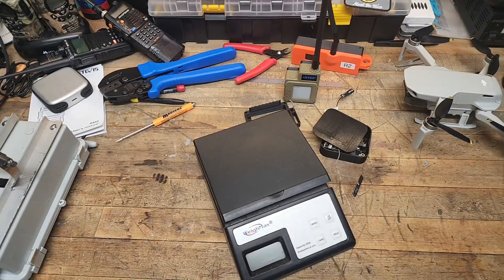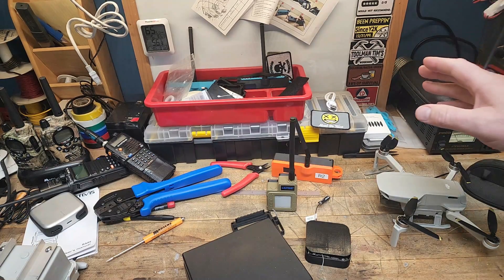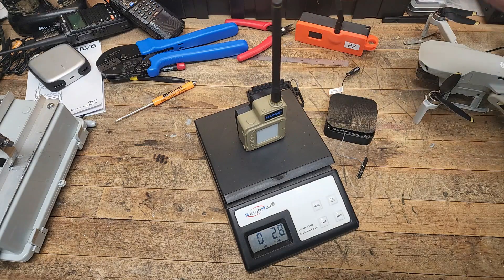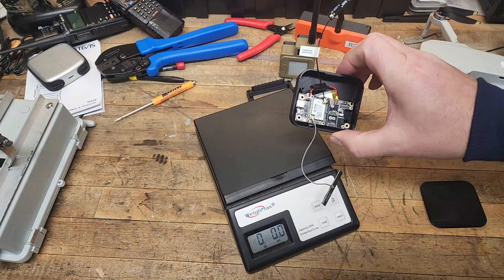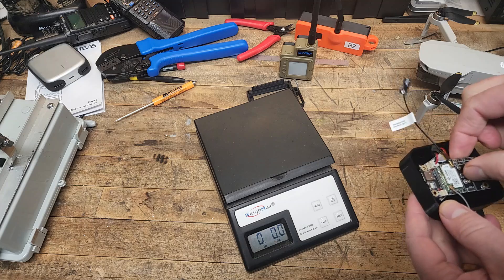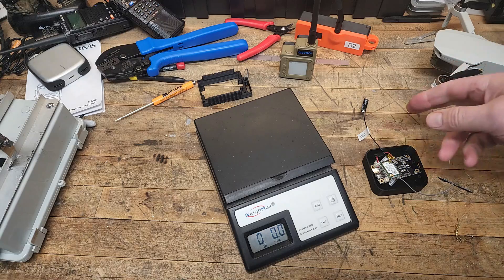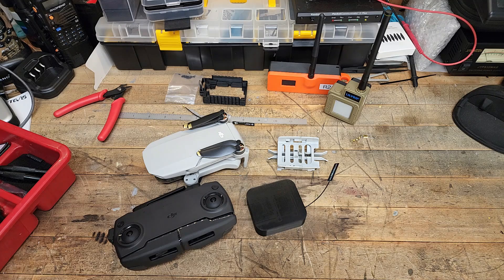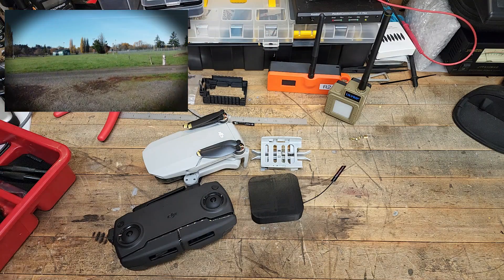Airborne Repeater | LoRa Mesh Range Testing | Meshtastic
Over the past few weeks I have been researching and putting the items needed to conduct range testing of my airborne relay/repeater concept. The testing didn't go as planned however, that is why it's called testing. Don't worry we love learning and growing here at Ravenwood Acres!